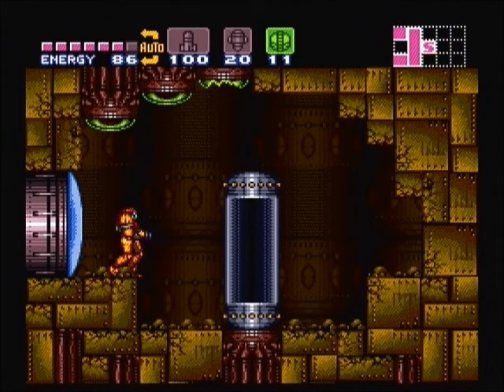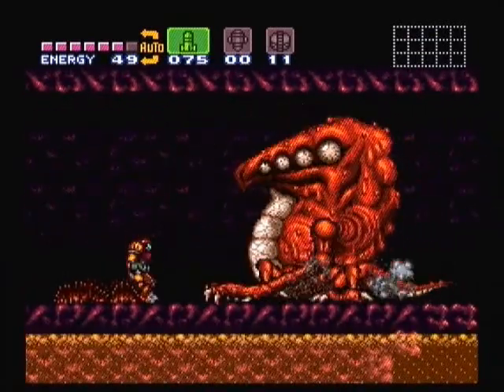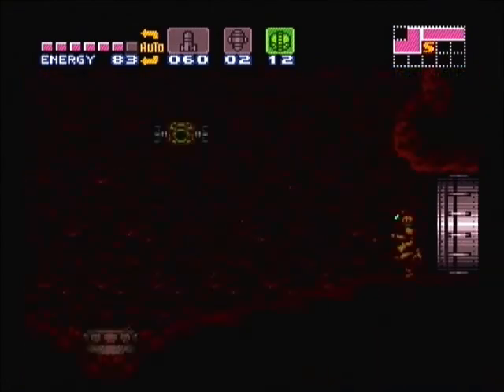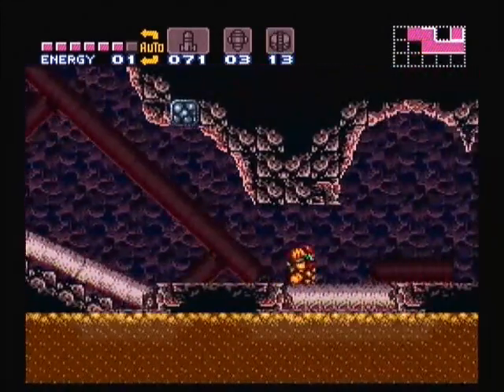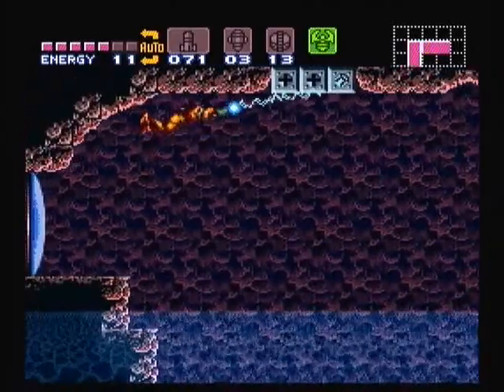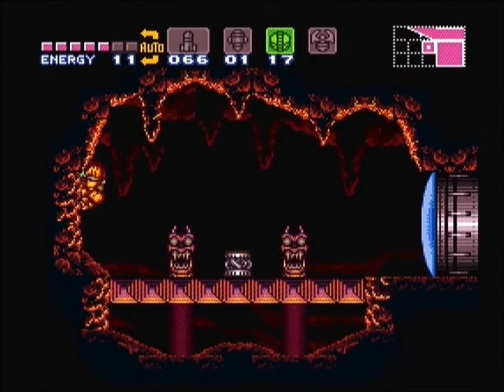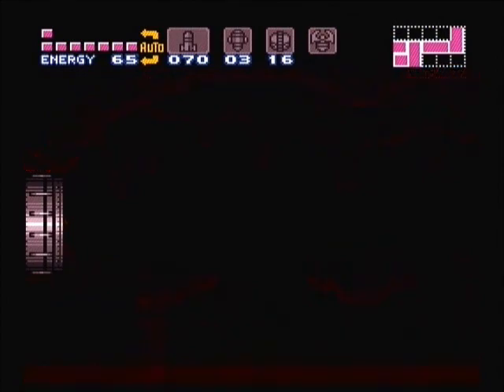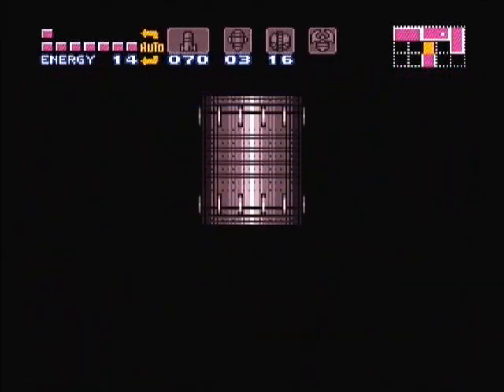Let's Play Super Metroid Pt.8 -Crocomire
We reduce the possibly mis-understood Crocomire to a burned skeleton and grab the grappling beam, along with some missile expansions.